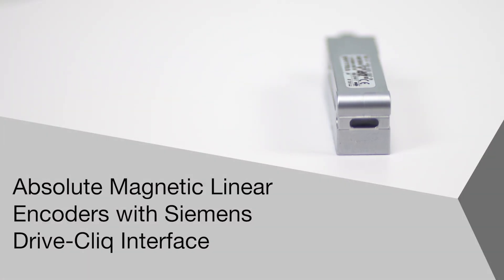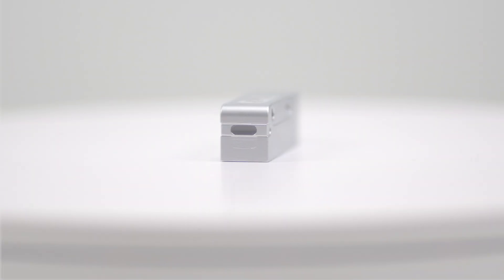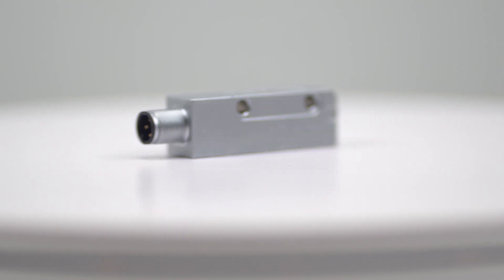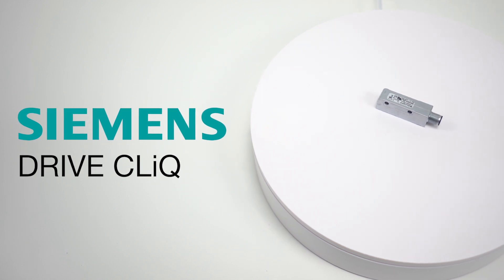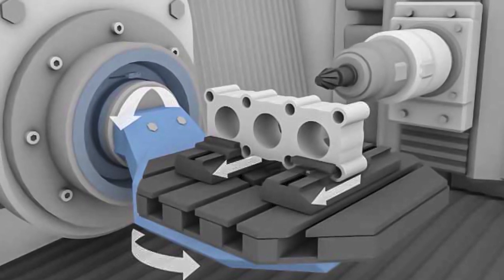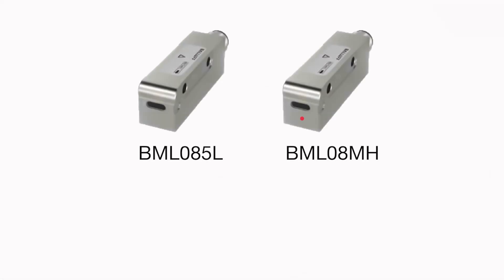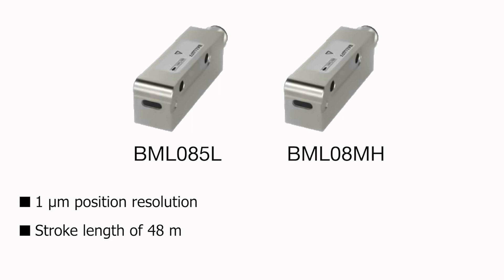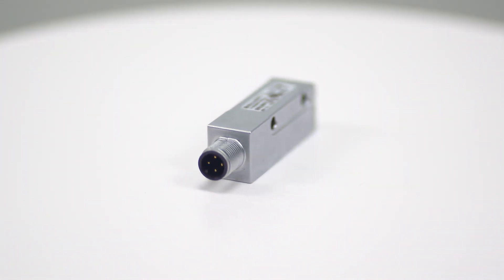Absolute Magnetic Linear Encoders with Siemens Drive-Cliq Interface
Balluff’s new absolute magnetic linear encoders with Siemens Drive-Cliq interface can be easily and perfectly integrated into Siemens controller environments. And plug-and-play installation makes incorporating them into the drive system easy.